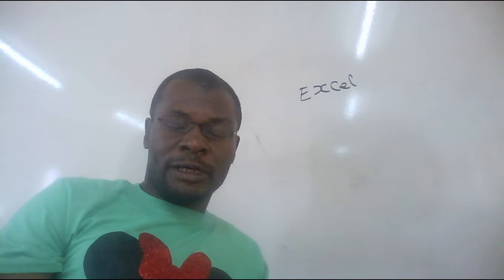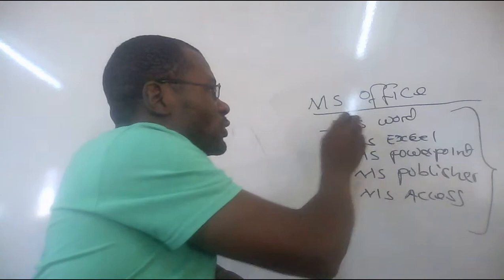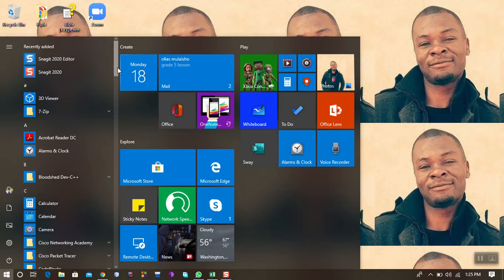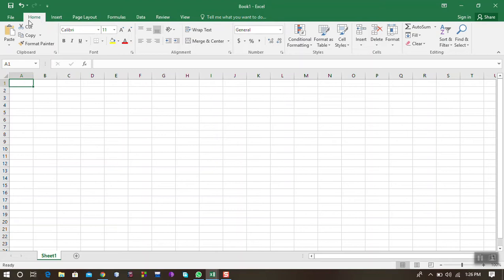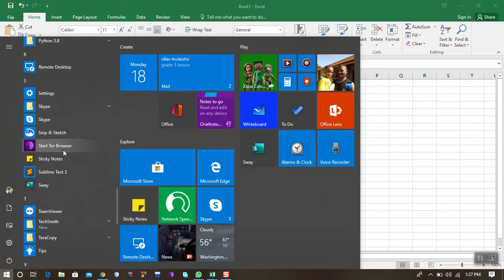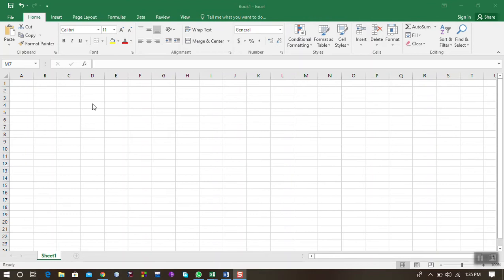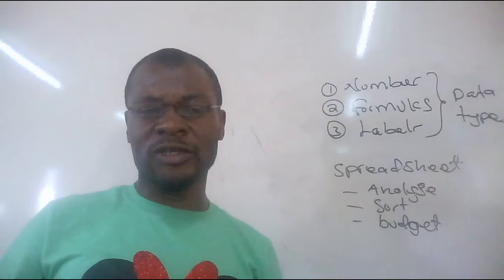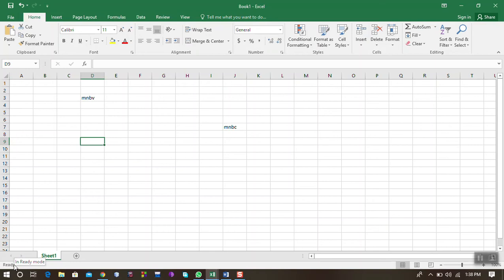Grade 8 computer studies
Grade 8 Excel part 1